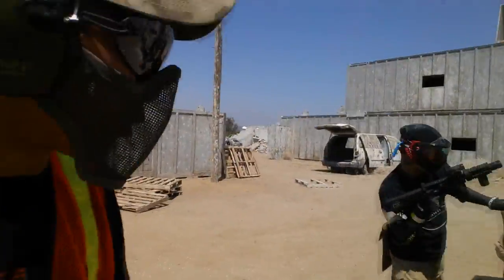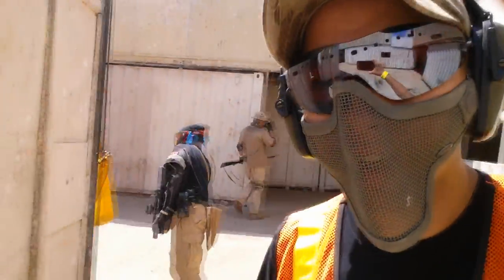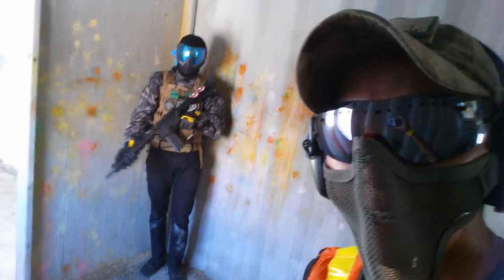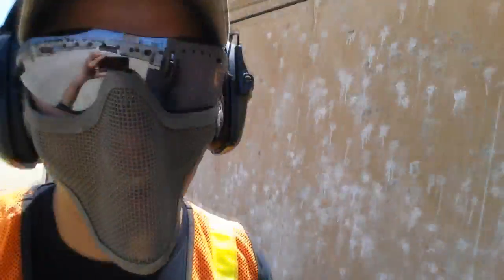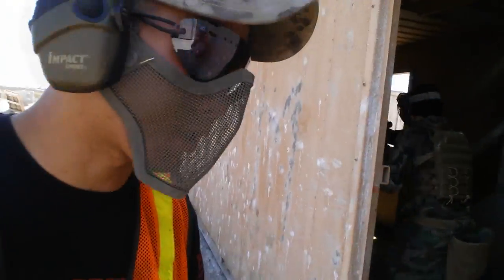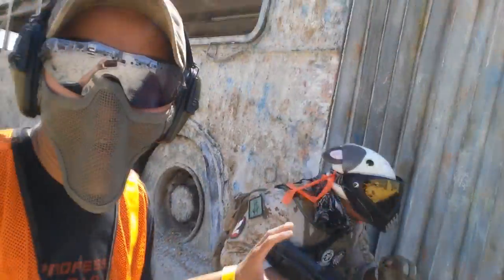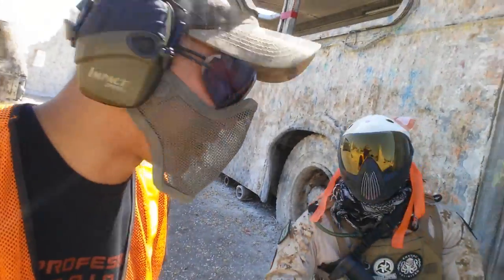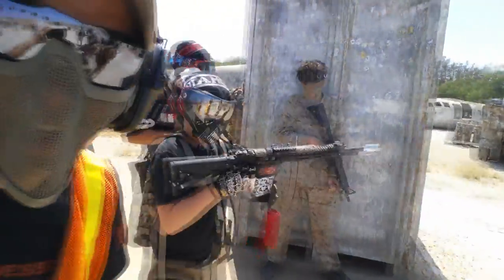BBWARS HUNTER : AIRSOFTUS SOCALUS ERECTUS (SPEEDSOFTER) | SPARTAN117GW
BBWARS HUNTER EPISODE 1: Airsoftus Socalus Erectus (Speedsofter)

Today we take a look at this breed of airsofter that has evolved in the southern region of California. Often wearing slick clothing and dye masks the Airsoftus Socalus uses HPA weapons to slay their prey mercilessly on the battlefield.

Intro by MacLobuzz
Code: MWS117GW
Code : LBX-S117GW